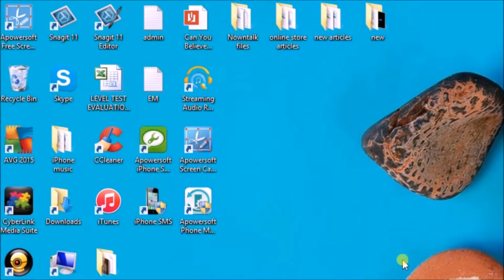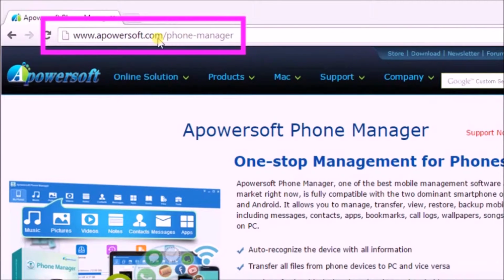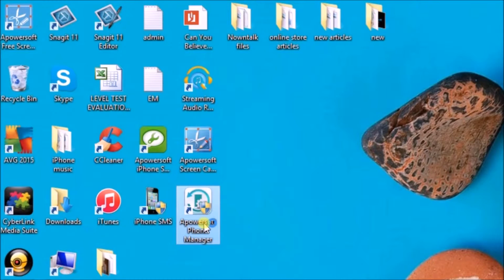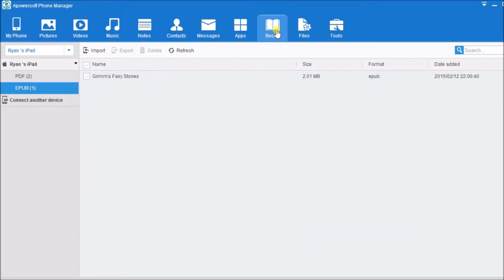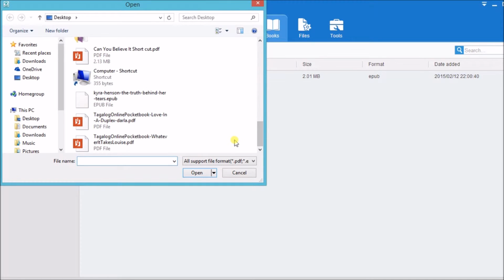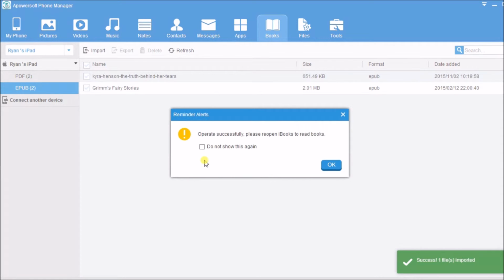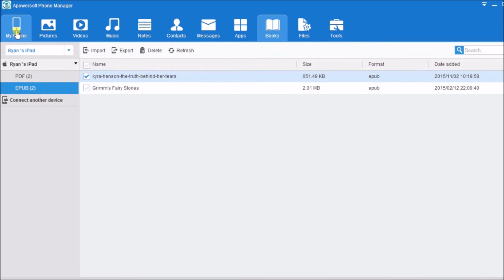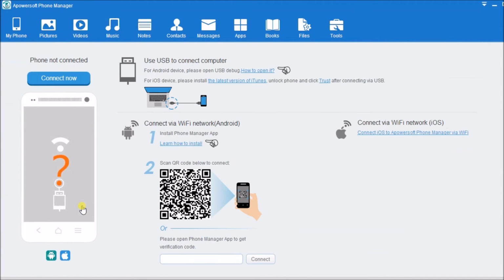How to transfer ePub to iPad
This demo is about how to transfer ePub to iPad, people can enjoy reading from their idevices on the go. Whatever you have some fancies for ePub books, you may store on your gadgets without much of hassle.